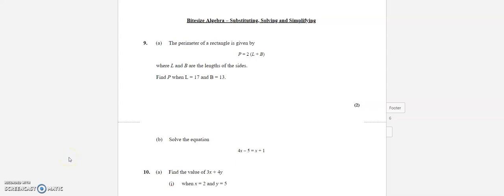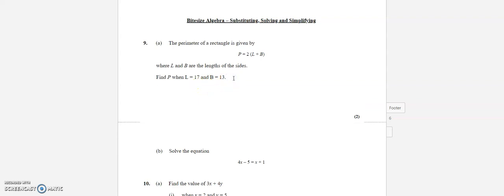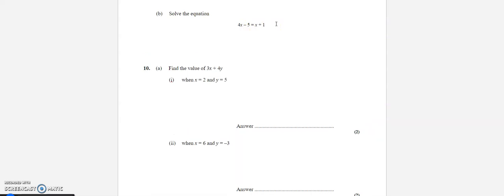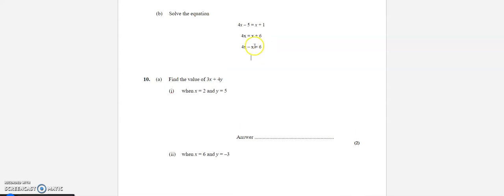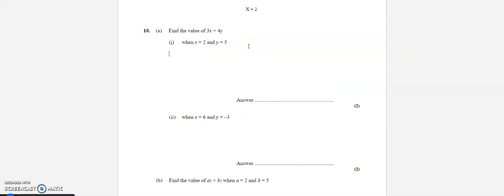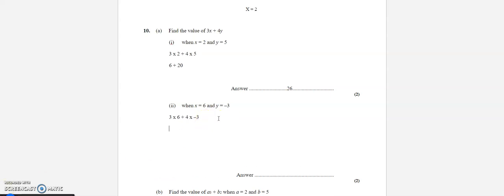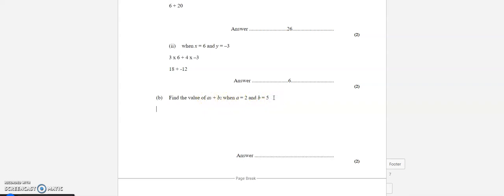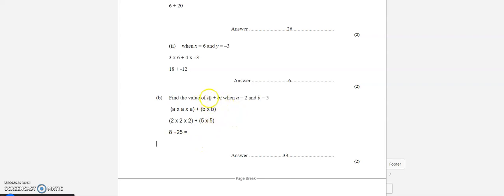Bitesize Algebra SSS1